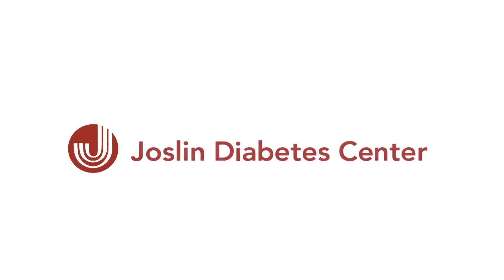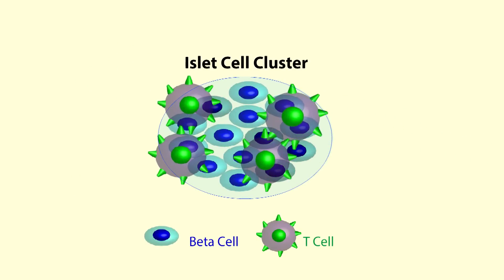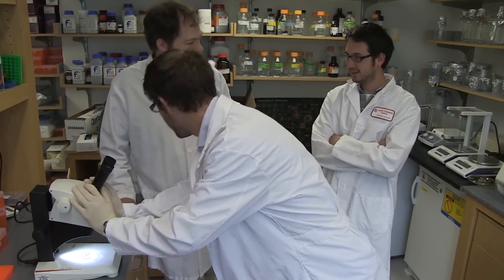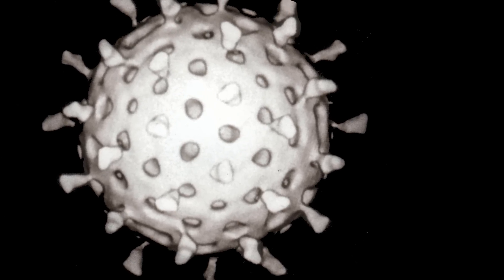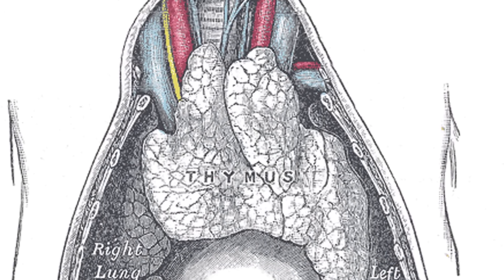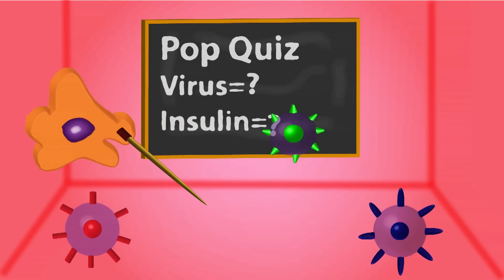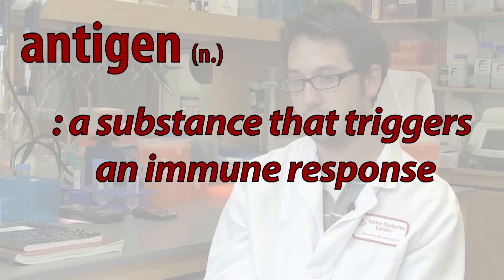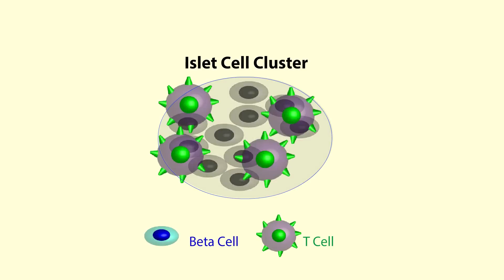Exploring Autoimmunity: Why Good T Cells Go Bad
In type 1 diabetes, the human body turns on itself. The immune systems of people with type 1 diabetes start attacking insulin-producing beta cells, as though they were the bacteria and viruses the immune system is supposed to fight off.

Researchers at Joslin Diabetes Center are puzzling out what causes the immune system to turn on what it's meant to protect. The lab of Tom Serwold, Ph.D. studies why T cells, the immune system warriors, mistake beta cells for the enemy.